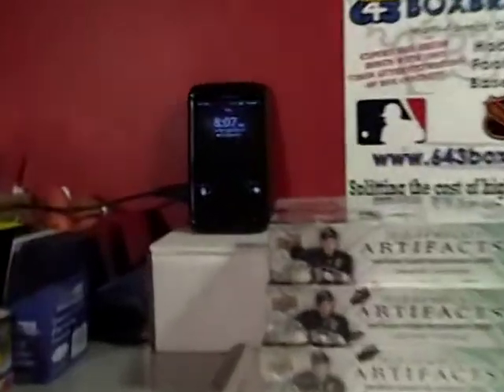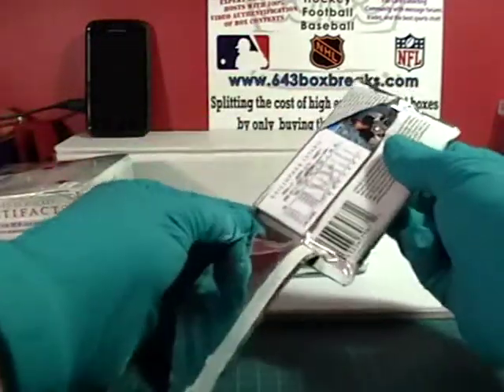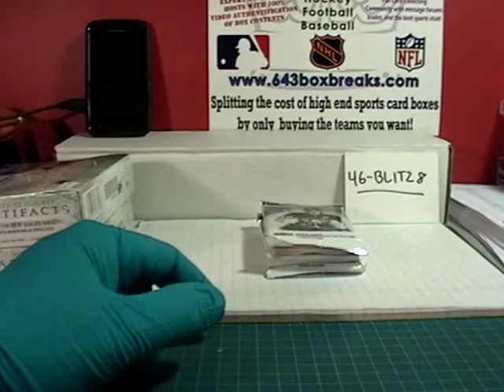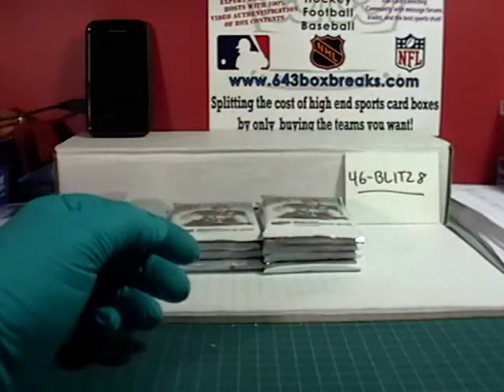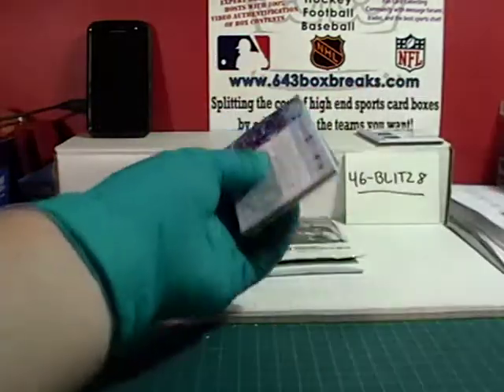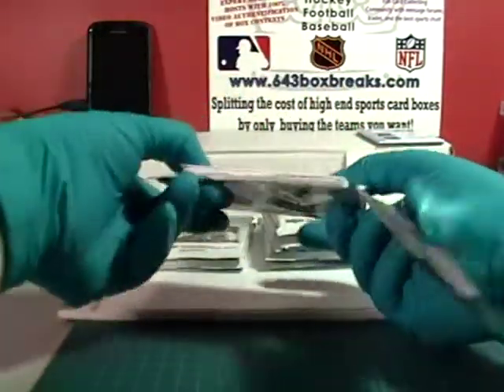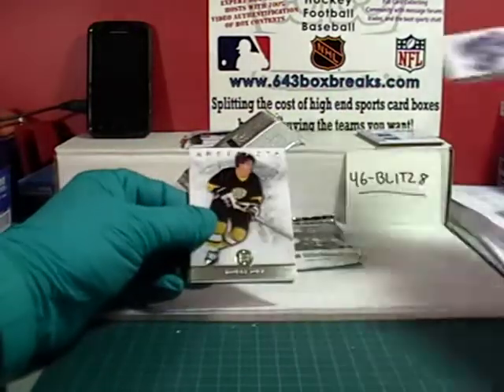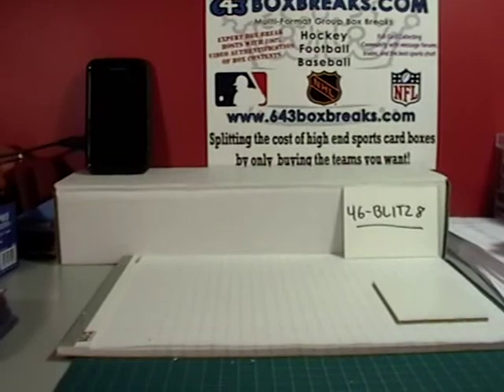46-Blitz8 # 244 12-13 Artifacts 3 Box Multi BREAK 643boxbreaks.com